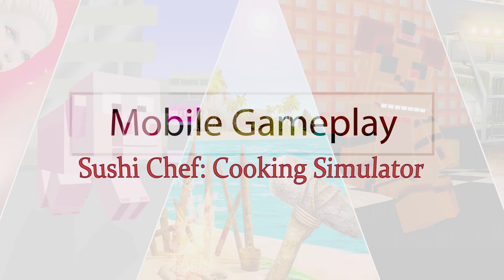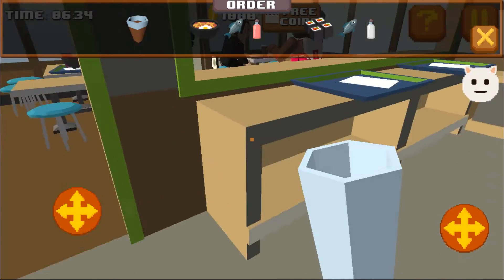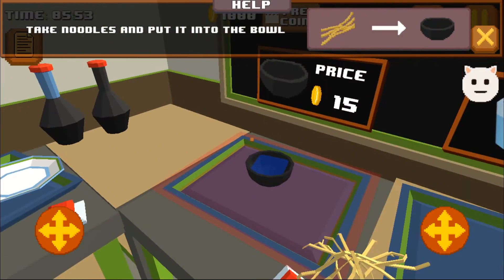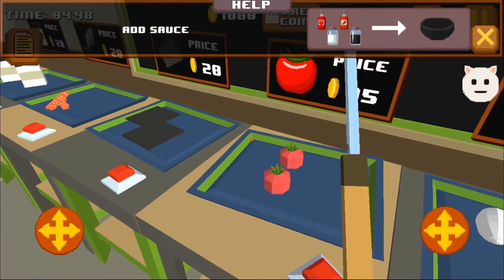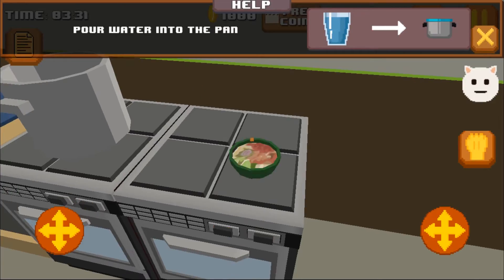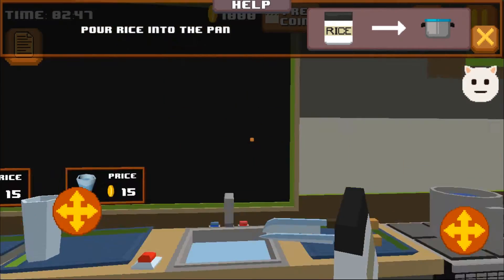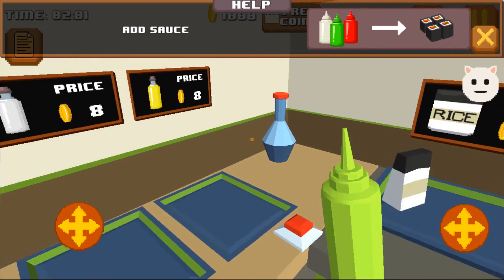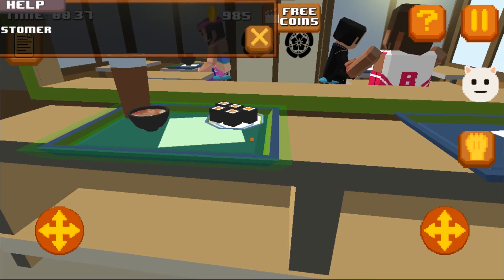Sushi Chef Cooking Simulator | Android/iOS Gameplay With Commentary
Are you a passionate lover of Japanese culture, traditions and food? Then this fantastic sushi making game is made exactly for you! Become the sushi chef of your own little pixel bar and become the most famous cooker in the neighborhood! Take orders, cook different kinds of sushi and udon and have fun playing Sushi Chef: Cooking Simulator!

It’s not easy to manage your own restaurant, especially when this is a sushi restaurant! Try to remember all the cooking steps as fast as you can, otherwise your customers won’t be happy with the wrong combination of products! Do your best and maintain every recipe, because the customers go really mad when they are hungry! Mind current rating of your restaurant – if it drops, your sushi bar would be closed immediately! Prevent the growing discontent of clients by making them the most delicious food they’ve ever eaten! Watch your clients smiling and have fun playing Sushi Chef: Cooking Simulator!

Complete all cooking missions and make your every dish or udon tasty! Choose the appropriate knife – usuba or yanagiba to the proper ingredients not to break the order of cooking! Earn points to upgrade your kitchen and buy new recipes! Fulfill the demands of the most malignant clients and get a reputation of the best pixel sushi chef of the city!

Use fresh and delicious ingredients, cook these interesting Japanese dishes and watch your rating rise with Sushi Chef: Cooking Simulator!

Sushi Chef: Cooking Simulator features:
• Interesting Japanese food cooking game
• Various sushi and udon recipes
• Difficult missions and tasks
• Interesting and intuitive gameplay

Love cooking simulators with the high level of adrenaline and rush? Then you would really love our Sushi Chef: Cooking Simulator game!